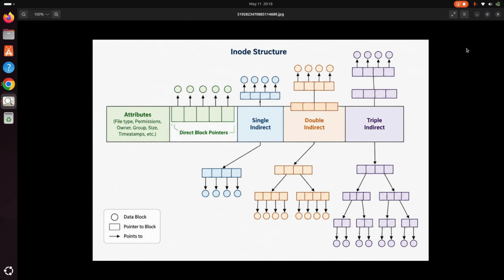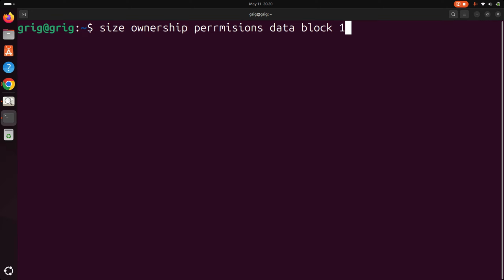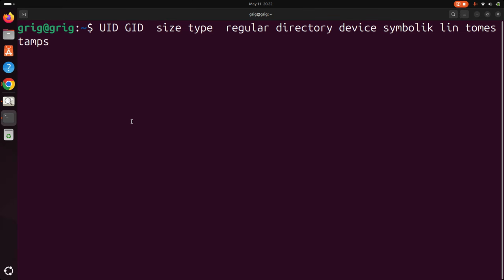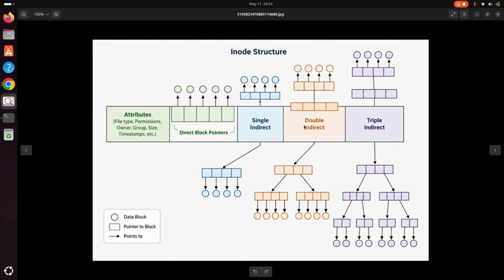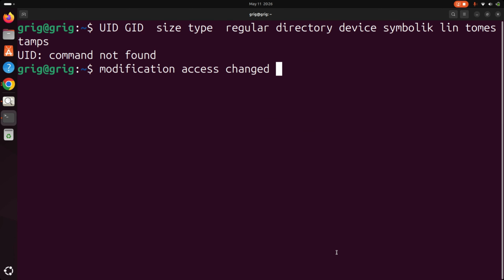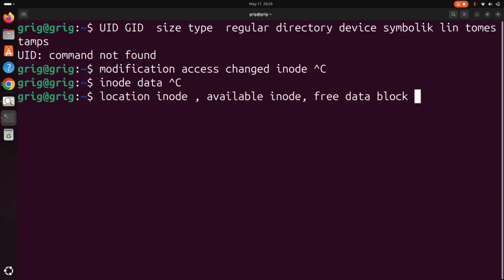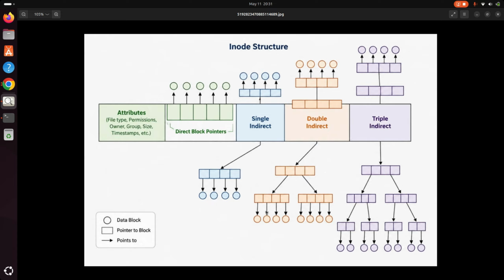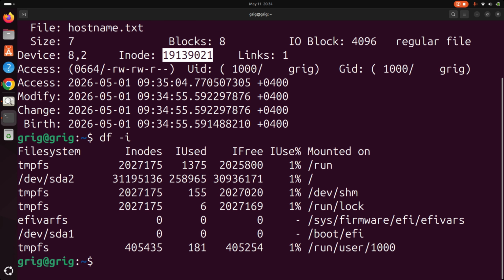48. Linux inode explained | Linux crash course | what is inode?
Linux Inode Explained | Complete Beginner-Friendly Guide to Inodes in Linux

In this video, you will learn what an inode is in Linux and why it is one of the most important concepts in the Linux file system. We will break down inodes in a simple and practical way so beginners can clearly understand how Linux stores and manages files internally.

You will discover how every file in Linux has an inode, what information an inode contains, and how Linux uses inode numbers to track files and directories. We will also explore hard links, symbolic links, inode limits, and useful Linux commands for checking inode information.

This Linux tutorial is perfect for beginners, Linux administrators, DevOps engineers, system engineers, cloud engineers, and anyone preparing for Linux certifications such as LPIC-1, RHCSA, LFCS, or CompTIA Linux+.

In this video, we cover:

What is an inode in Linux
How Linux stores files internally
Difference between file name and inode
What information is stored inside an inode
Inode numbers explained
Hard links vs symbolic links
How to check inode information using Linux commands
Understanding inode usage and inode exhaustion
Real Linux examples and demonstrations
Linux file system basics for beginners